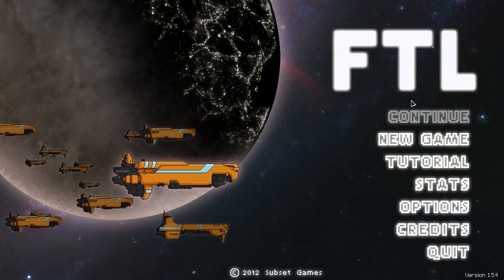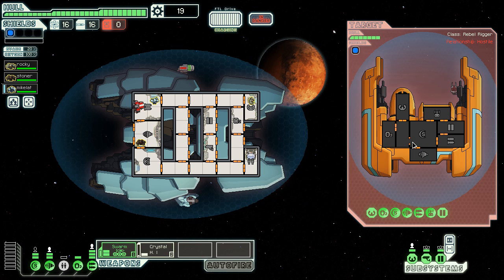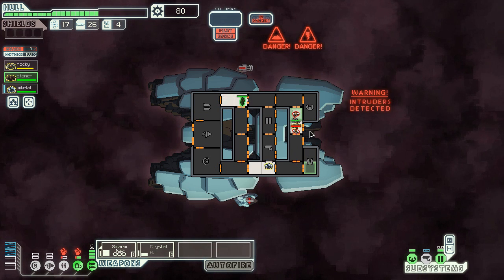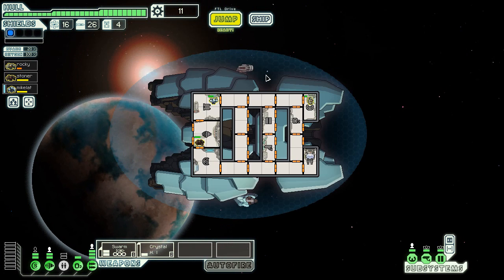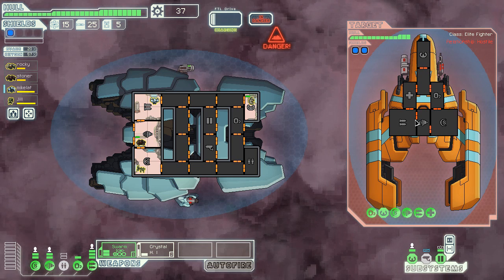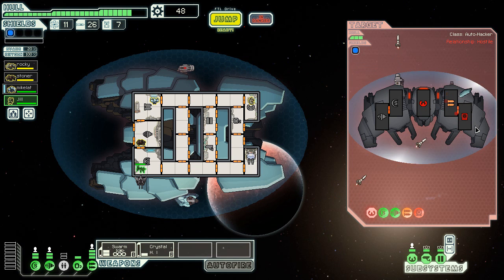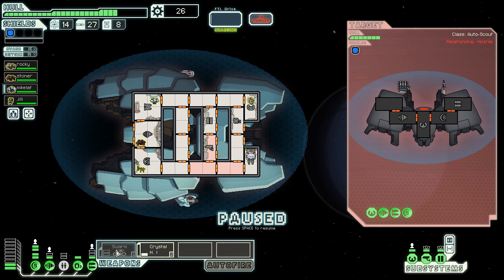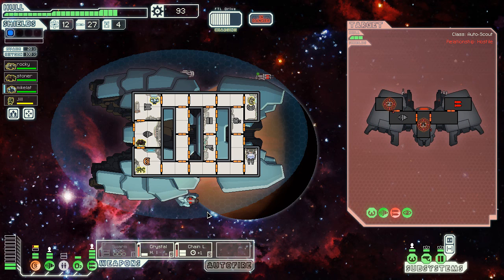Let's Play FTL: Advanced Edition EP #8 - Part 1 Rock Cruiser C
One last episode... WITH MISSILE BOATING